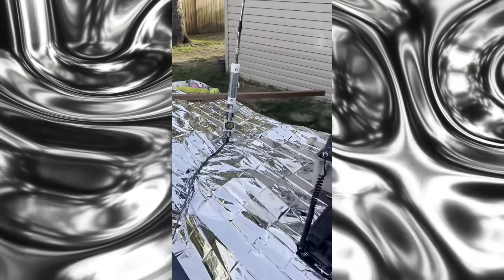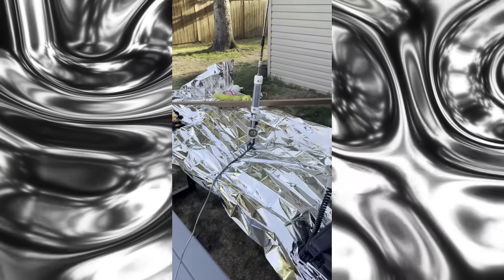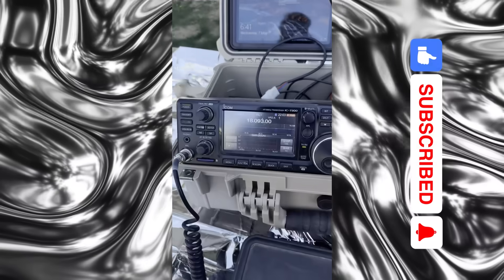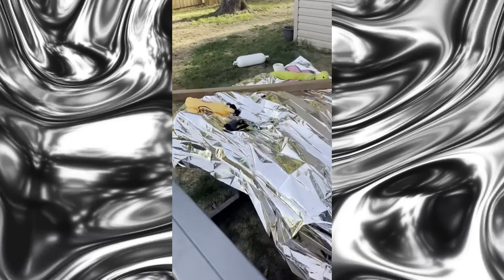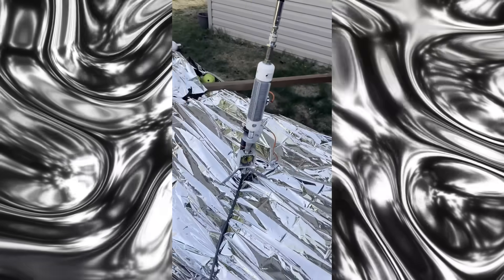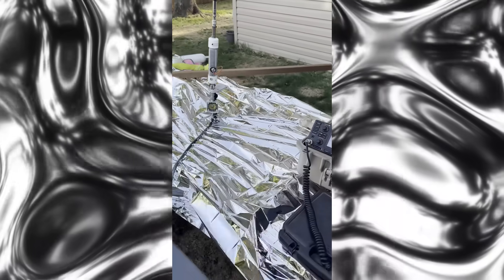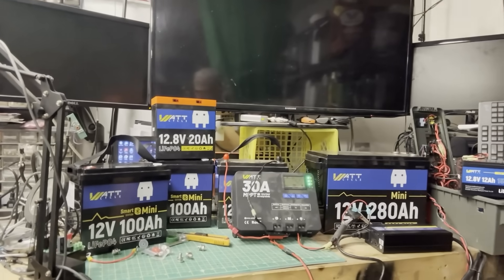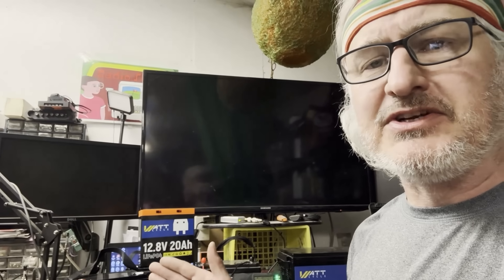🌟 “Will a Mylar Blanket Work for Ham Radio? 🚀 1950s Space-Age Test — You’ll Be Surprised!” WattCycle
🚀 Will a Mylar Blanket Work for Ham Radio? | SWR Tests + Setup + History! 🌟

Join us as we delve into an unconventional ham radio experiment: Can a Mylar emergency blanket function effectively as part of your antenna setup? The results are surprising!

In this video, we cover:

Setup: How we configured the Mylar blanket in our antenna system.

SWR Measurements: Detailed Standing Wave Ratio tests to assess performance.

Mylar’s Properties: Exploring the material’s characteristics and how they influence radio frequency behavior.

Historical Context: Understanding the origins and evolution of Mylar.

A Brief History of Mylar:
Developed in the early 1950s by DuPont, Mylar is the brand name for biaxially-oriented polyethylene terephthalate (BoPET) film. Its exceptional strength, heat resistance, and insulating properties made it a revolutionary material in various industries. Notably, Mylar was utilized in NASA’s space program, including the Echo II balloon launched in 1964, which featured a Mylar film structure .

Properties Relevant to Ham Radio:
Mylar’s high tensile strength, chemical stability, and reflective surface make it an intriguing candidate for antenna applications. Its ability to act as a gas and odor barrier, along with its electrical insulating properties, are particularly pertinent when assessing its suitability in radio frequency setups .

Experiment Highlights:
We conducted a series of SWR tests to evaluate the performance of the Mylar blanket within our antenna system. The findings provide insight into the material’s effectiveness and potential applications in amateur radio contexts.

Whether you're a seasoned ham operator or a curious enthusiast, this experiment offers valuable insights into the intersection of innovative materials and radio technology.

💥And SAVE HERE With this CODE 💥

✅ Access 24/7 support
✅ Get the latest tips, tricks, and tutorials
✅ Be part of a growing ham radio community